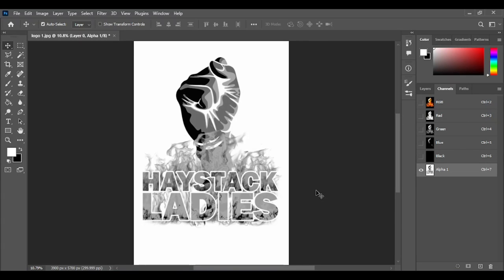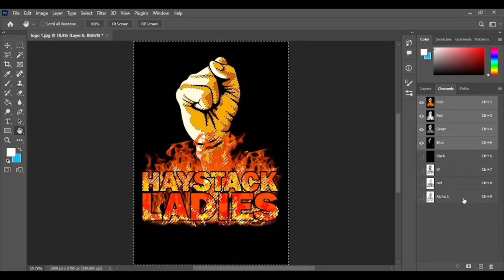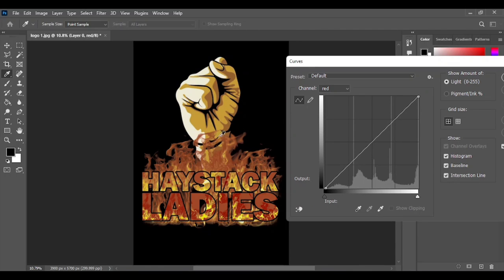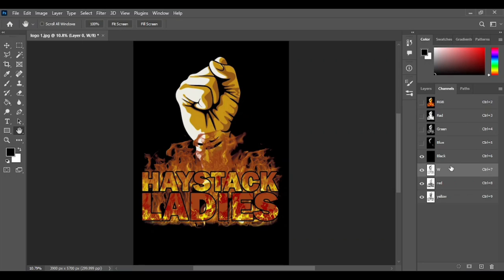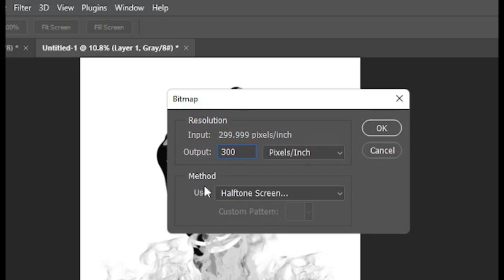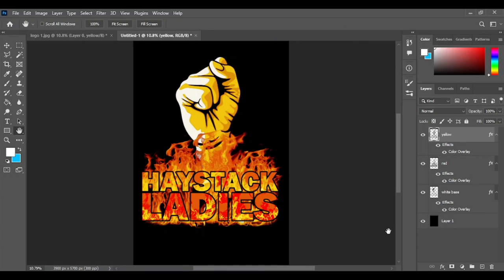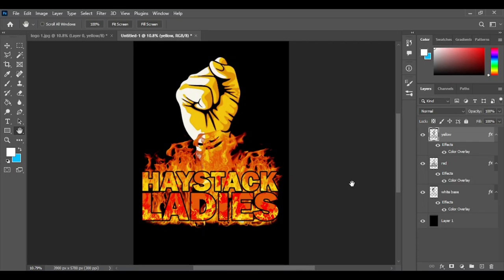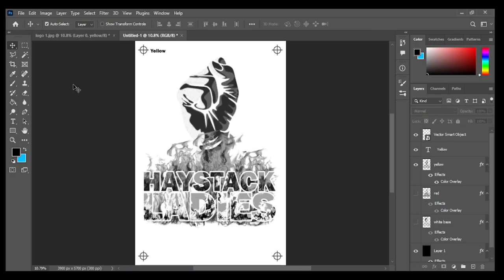Screen Printing Color Separation | Print on black t-shirt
Hey Hi everyone,
In this video I am going to show you how I did the color separation from my previous video design.